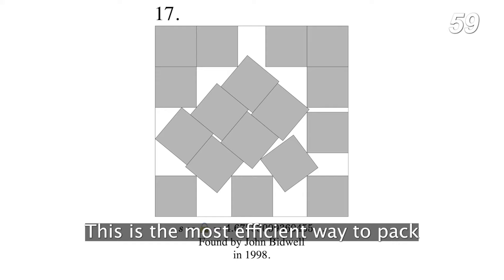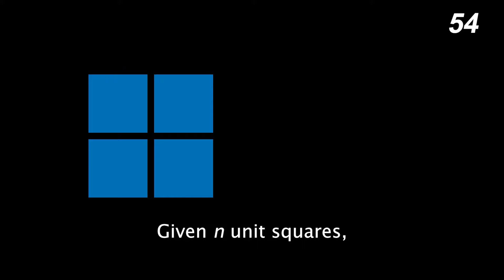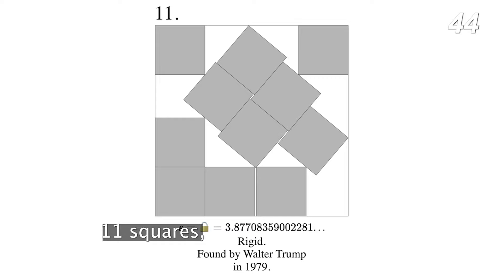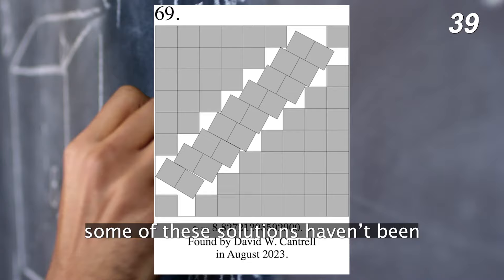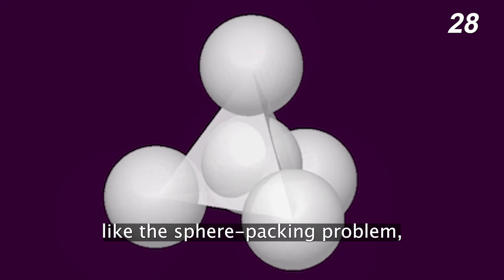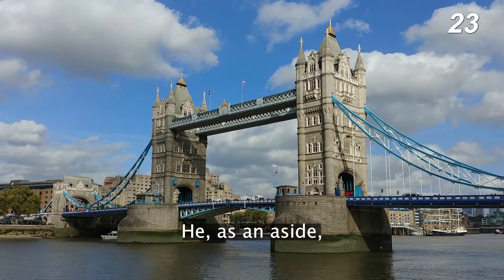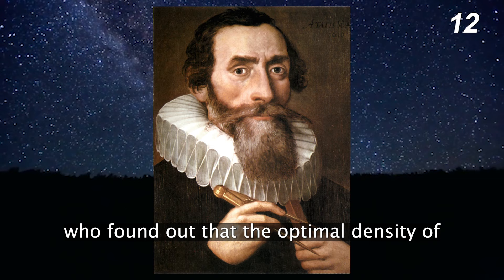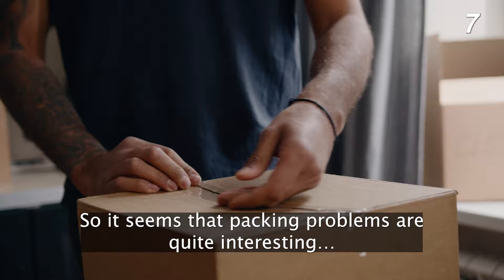Square packing is weird.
The most efficient way to pack squares into squares is... asymmetric. To say the least.